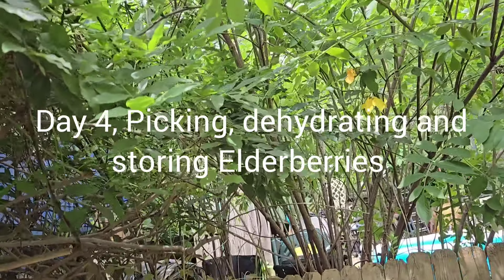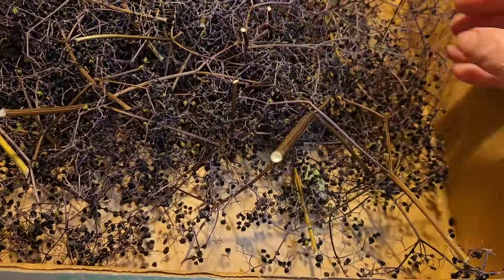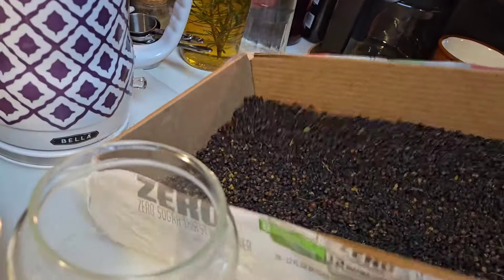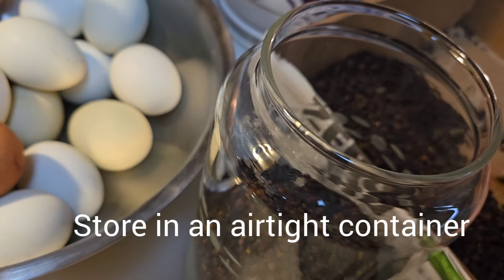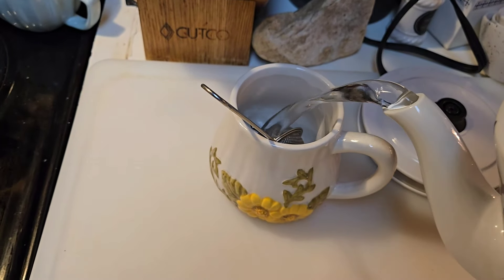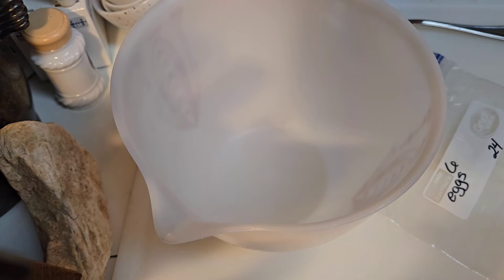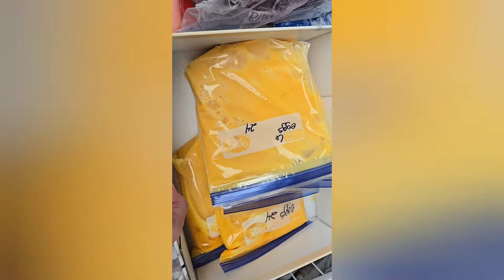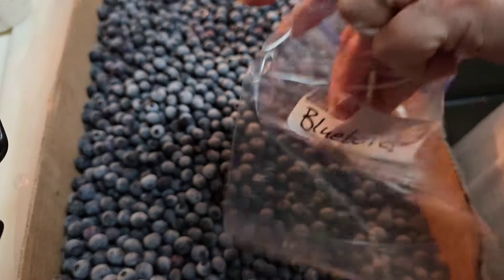Day 4, 5 and 6 Of The everybitcountschallenge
Welcome to days 4,5 and 6 of the everybit counts challenge as we preserve a little each day to use throughout the year!